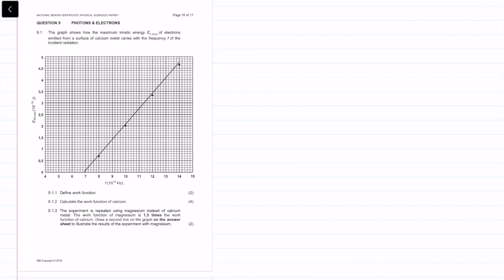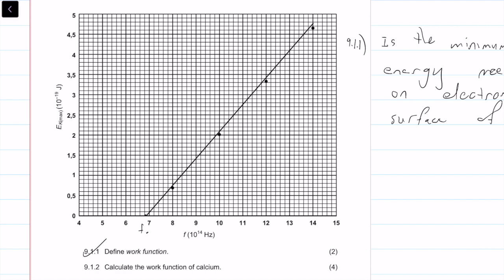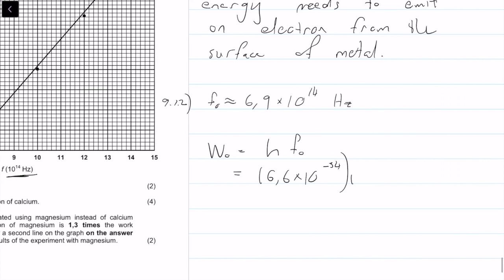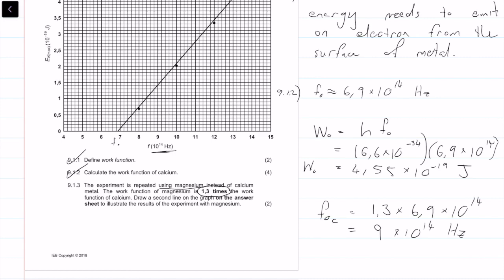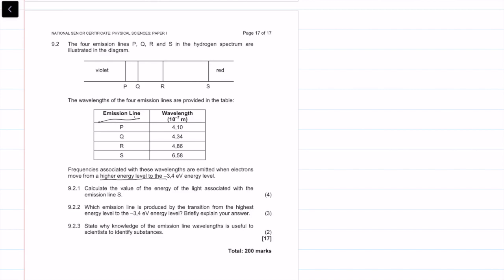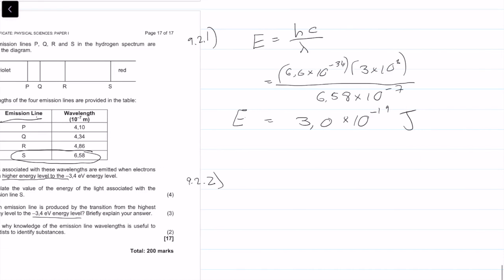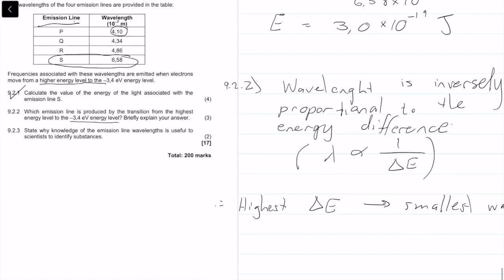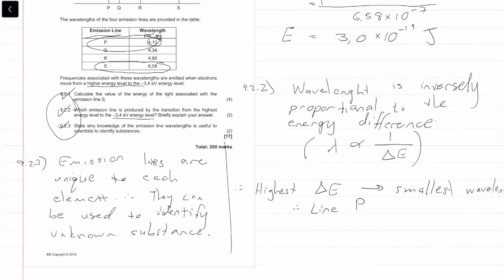Photons and Electrons – IEB Matric Physics 2018 Paper 1 Q9 | Grade 12 Past Paper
Worked solution to Question 9 of the IEB 2018 Final Matric Physical Sciences (Physics) Paper 1 exam: Photons and Electrons. I go through it step by step so you can follow the method, not just the answer. Useful for Grade 12 learners revising Photons and Electrons for trials, prelims and the final exams.

ACKNOWLEDGMENT:
Independent Examinations Board (2018). National Senior Certificate Final Examination: Physical Sciences (Physics) Paper 1. Johannesburg: IEB.